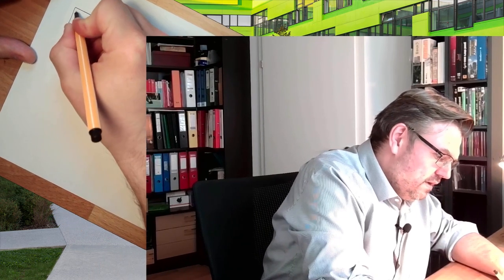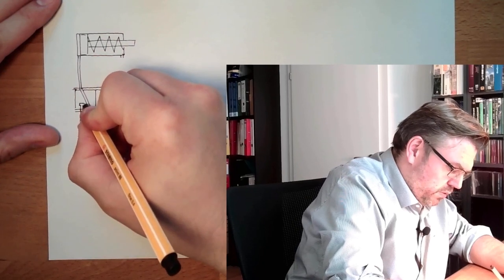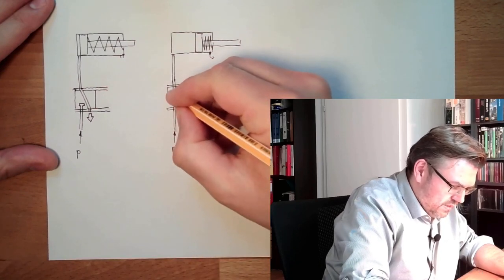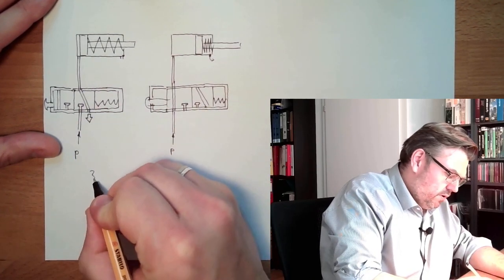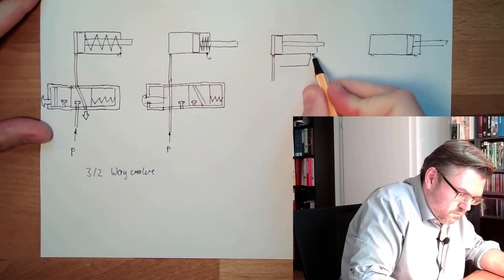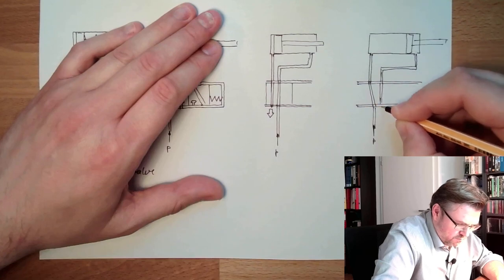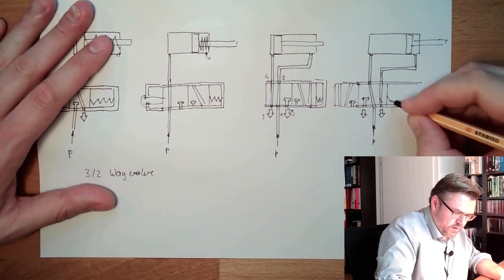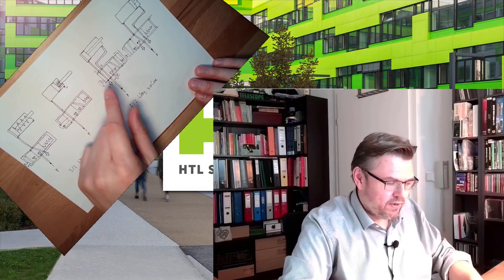Pneumatics 19: Control Elements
Since we discussed now Power generating and working elements we need to extend our knowledge to control elements. The generated power is distirubted to the working elements in a certain way - but how?

This will be answered in this and the following videos.